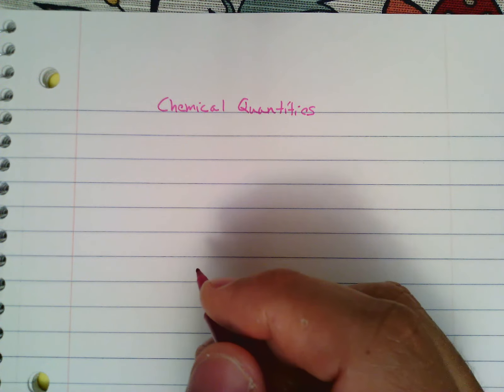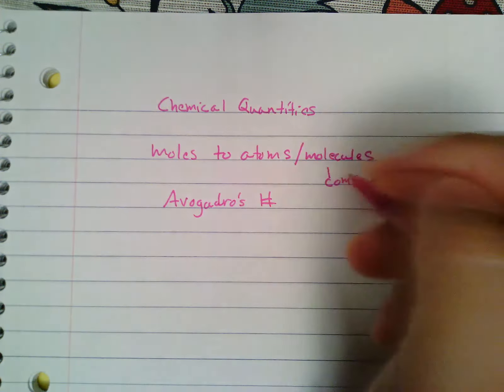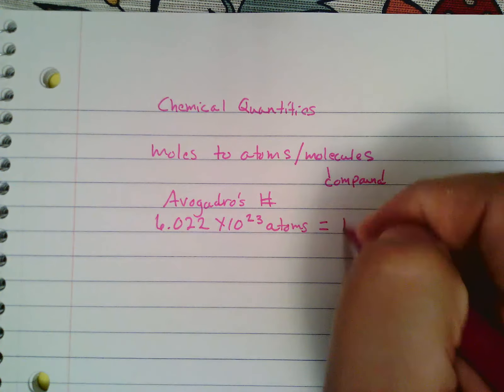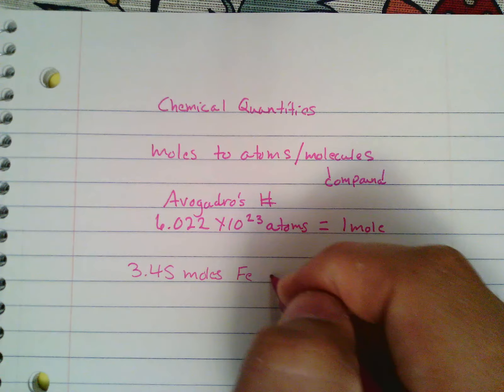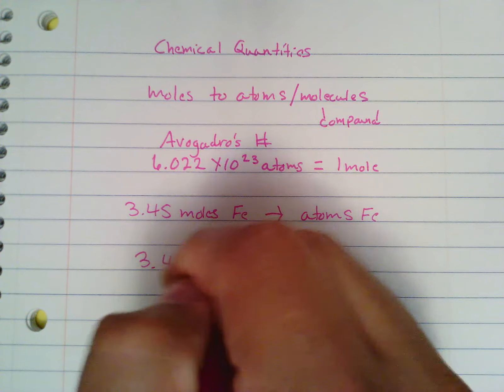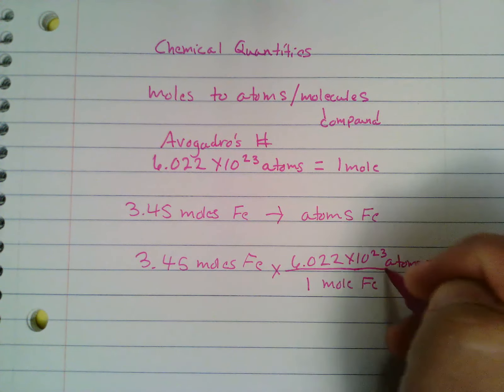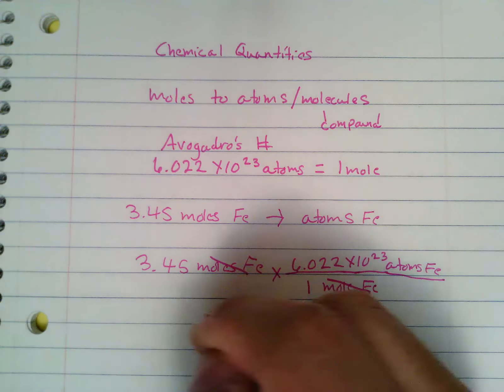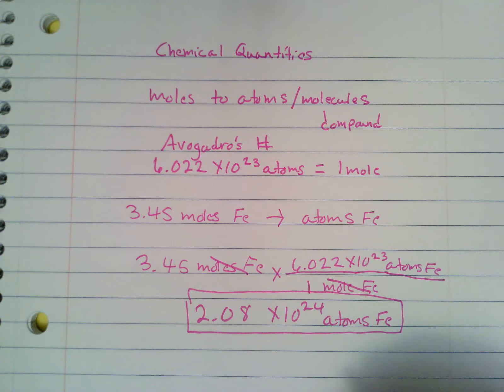Chemical Quantities Video 2: moles to atoms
Quick 1 step problem converting moles to atoms using Avogadro's number.